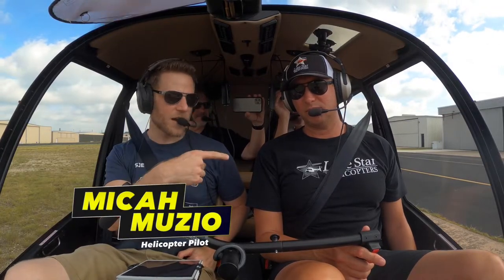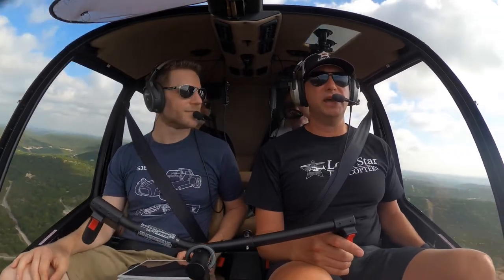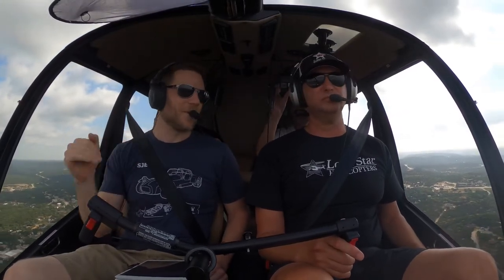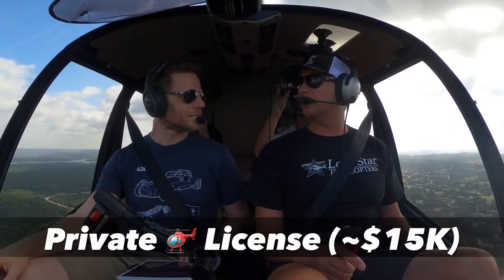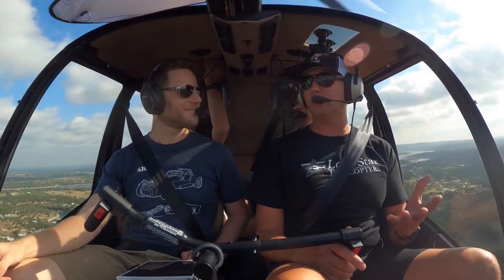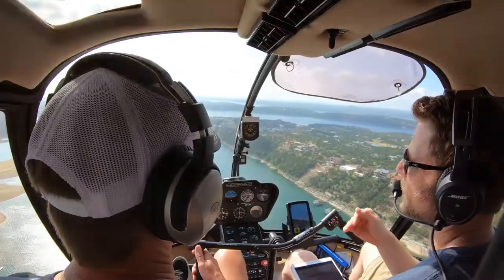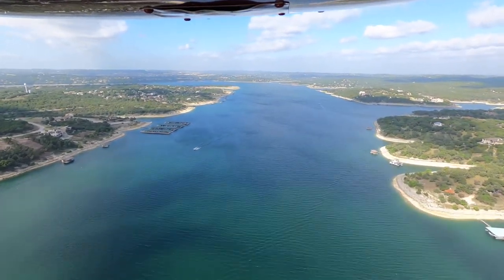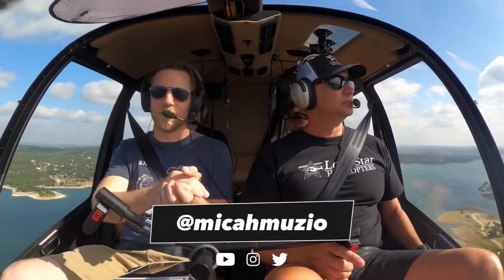Helicopter Pilot Rating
In this video, we discuss what it takes to get your
Helicopter rating